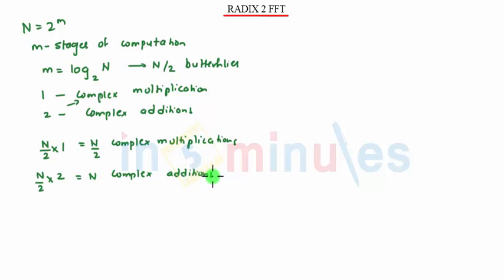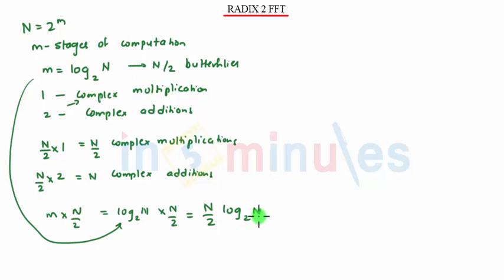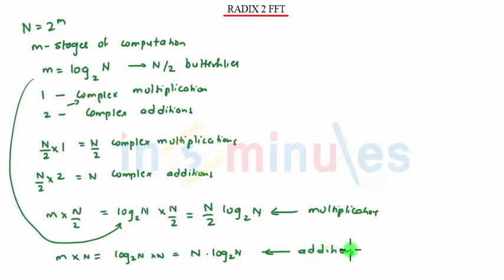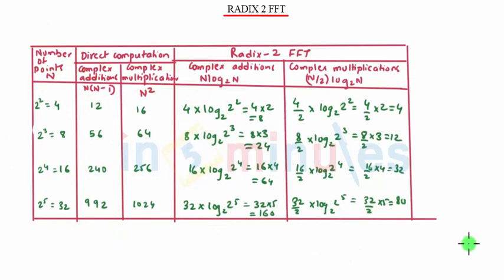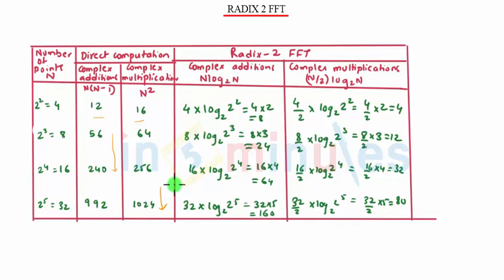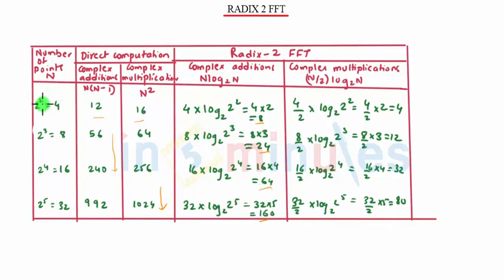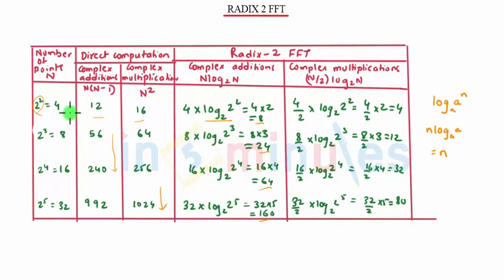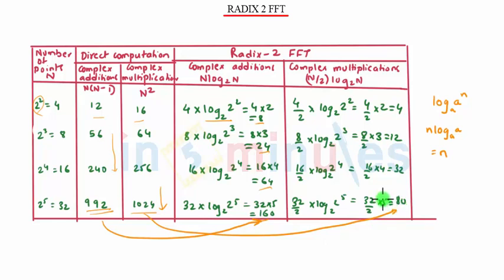Module1_Vid_35_Discrete Fourier Transform and Fast Fourier Transform_Radix 2 fft comparison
This video has comparison of dft and radix 2 fft and it proves how fast it works by explaining number of additions and multiplications needed.